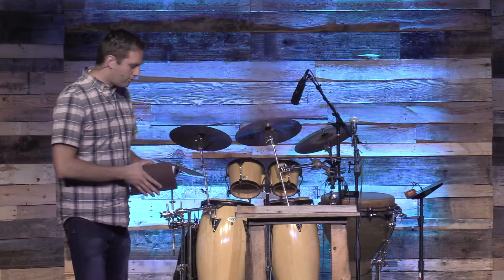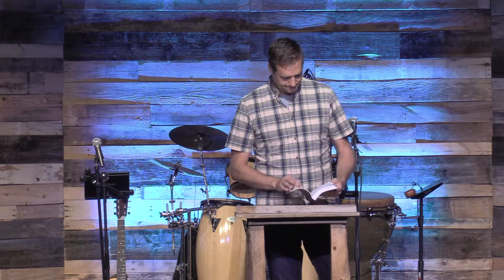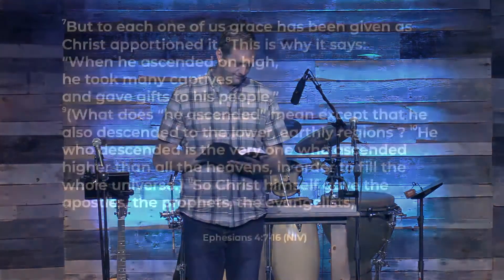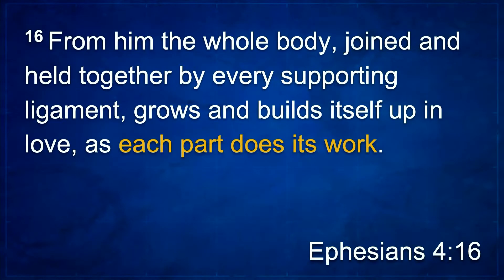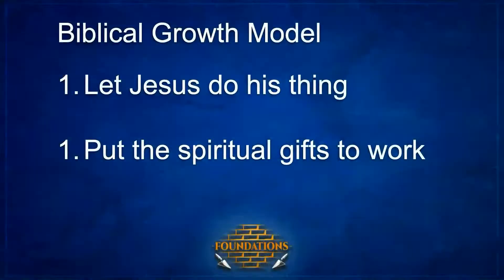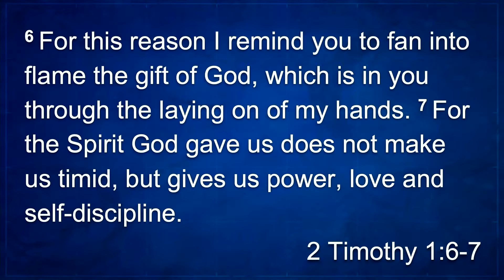Sunday Teaching July 10, 2022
Join us for a live-stream of Beyond Church's Sunday morning service.